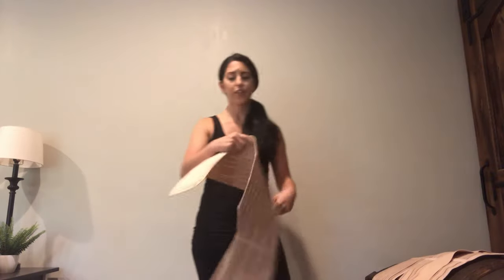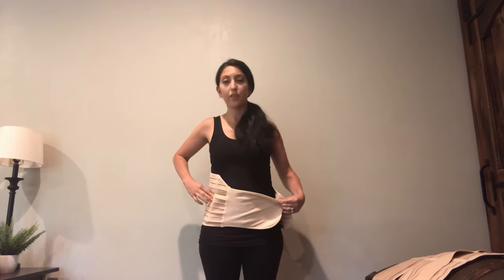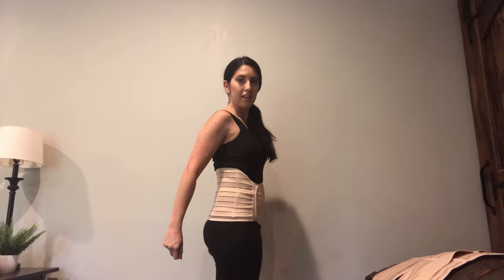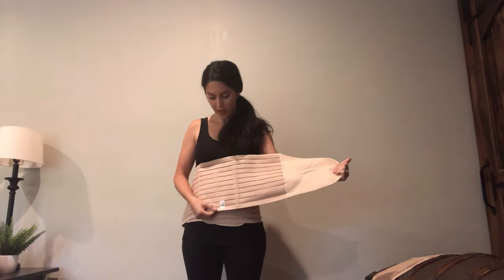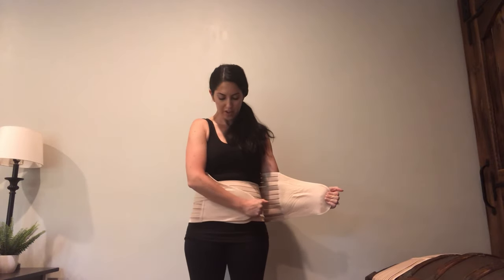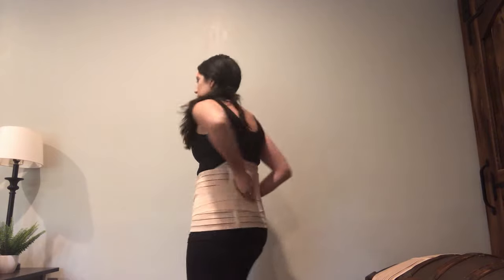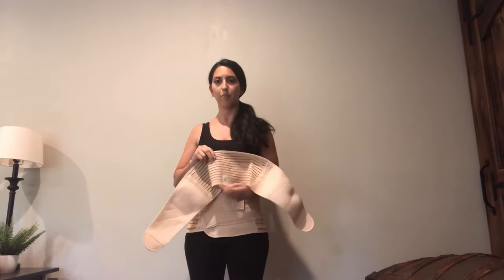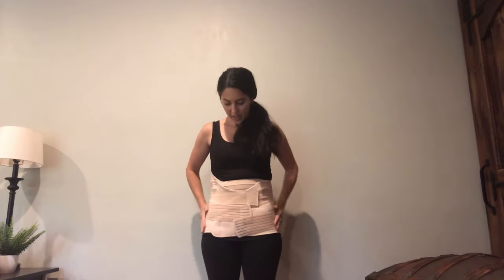How To Wear The 3 in 1 Postpartum Belly Wrap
So you bought the 3 in 1 postpartum belly wrap by ChongErefi but you have no idea how to wear it. You’ve looked up a few pictures but it's still confusing. Which piece goes on first, where do you position it on your body and how do you tighten it?  After watching this video, you will have more clarity and confidence in wearing the 3 in 1 postpartum belly wrap you bought from Amazon. I'm a physical therapist so I really want to make sure you are wearing it the proper way and get the best results during your postpartum recovery. After just having a baby, the last thing you want to do is fuss around with a postpartum belly wrap. This video will simplify things for you!

Get a full description on how to wear a 3 in 1 postpartum belly wrap on the blog

Find other related articles on the blog and become a VIP subscriber to get updates when the newest post is released!

Information on how to perform abdominal bracing the correct way is on the blog

How long should you wear a postpartum belly wrap?

*Get your FREE Total Body Workout based off the Best Physical Therapy Exercises for all major muscle groups

Dr. Jena Bradley is a full time mom and part time physical therapist who runs a pregnancy and postpartum health and fitness blog, Live Core Strong. Through her blog, Jena has successfully blended two facets of her life, motherhood and physical therapy, to create a helpful resource for the next generation of health minded moms. Her medical background and experience as a mom give her a strong platform to share real life knowledge with her followers.
    Jena graduated in 2009 with a doctorate from the #1 ranked Physical Therapy school at The University of Pittsburgh. Shortly thereafter, she became a wife and mother. Currently she lives in the Pittsburgh area where she raises four beautiful little girls with her husband, Darren.
    Jena is a faithful servant of God and is active in the Women’s and Children’s Ministry at her church. She loves chocolate and will always choose hot chocolate over a cup of coffee. Spending meaningful time outdoors with her family is what brings her the most joy in life.

It is important to consult your doctor before beginning any exercise program and get
medical clearance. Always warm up thoroughly and stretch after all workouts.
LiveCoreStrong.com and Dr. Jena Bradley (Jena Bradley, LLC) will not be responsible or liable for any injury sustained while exercising at home, gym or elsewhere. Perform exercises at your
own risk.